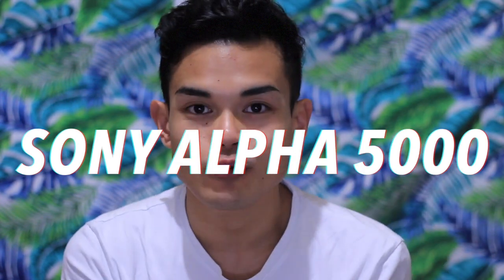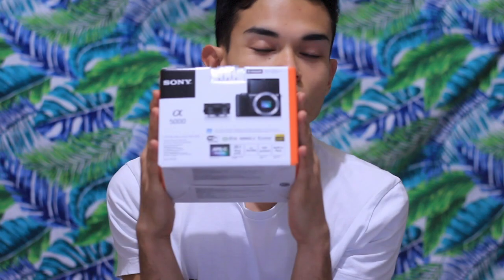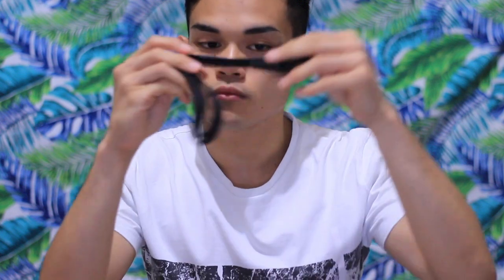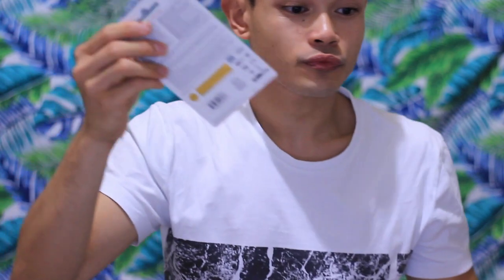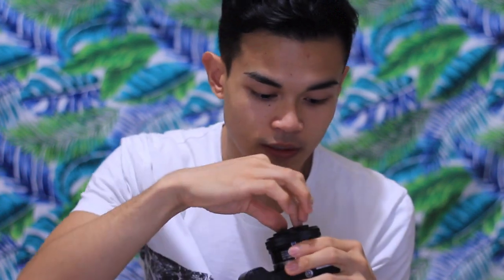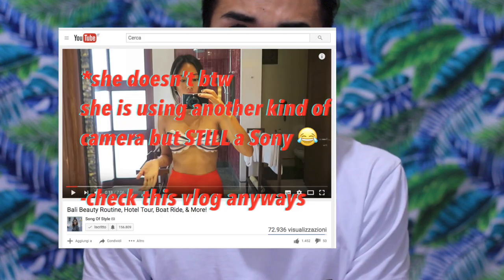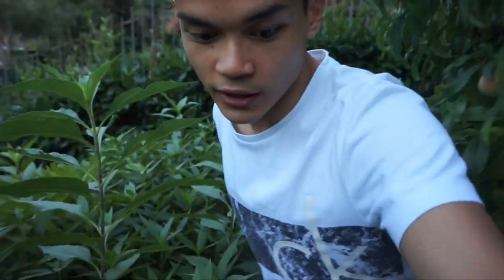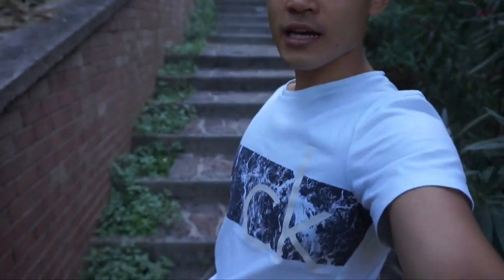NEW VLOG CAMERA - UNBOXING VIDEO/FIRST IMPRESSION/ TRY - Sony Alpha 5000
Hello Babes! Today video is gonna be an unboxing video! So excited to welcomed my new entry the Sony alpha 5000. Gonna use it asap and cant wait to show you some vlog video as well !!!

DONT BE A STRANGER!